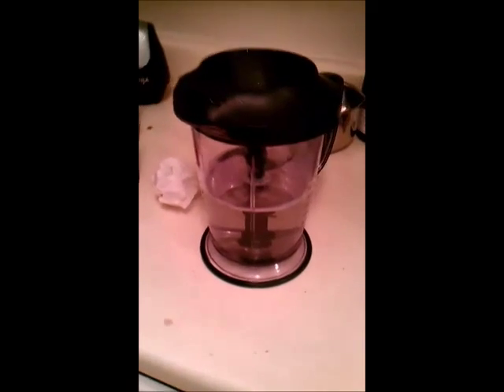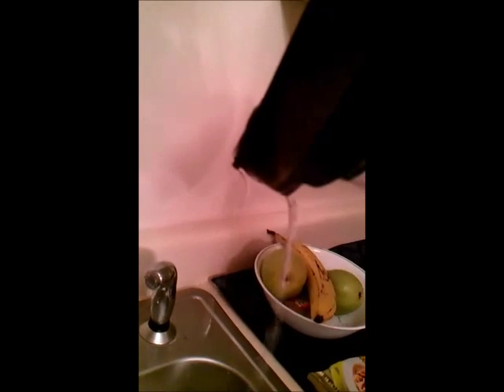Ninja blender leaks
There seems to be a leak from the lid.